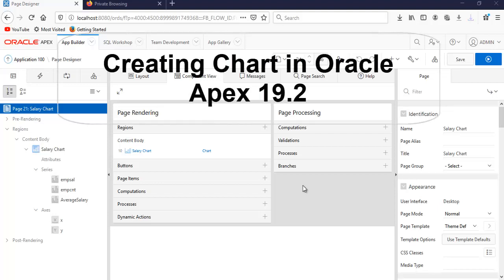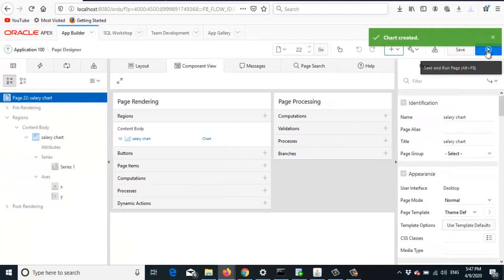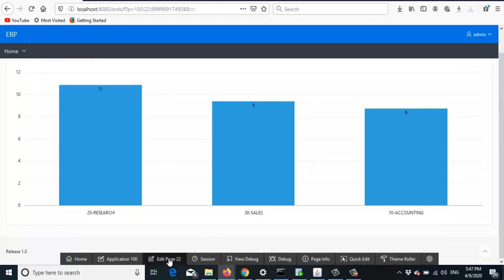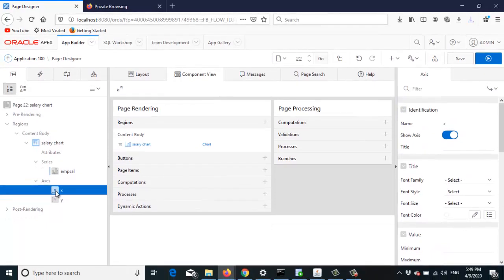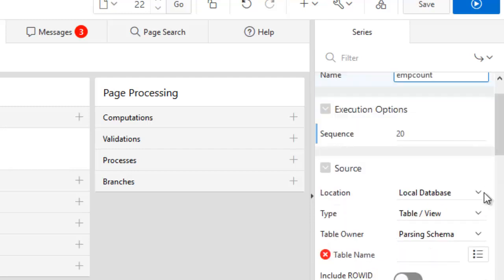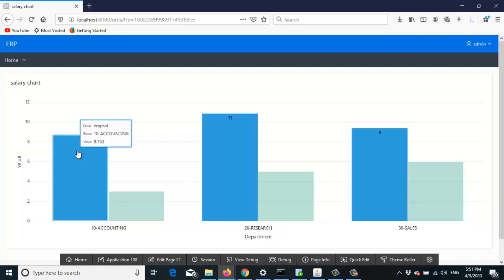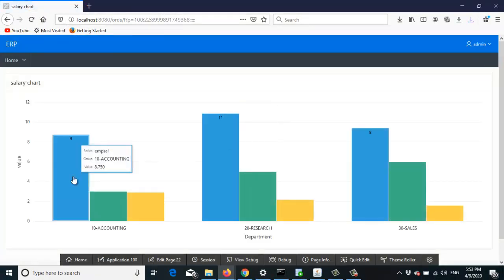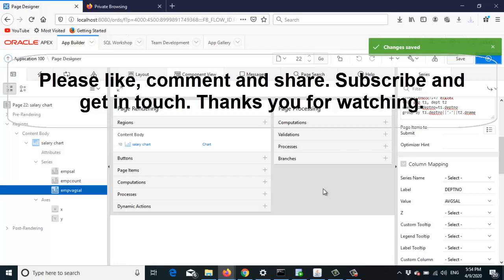Creating Charts with Oracle APEX 19.2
Simple but useful tutorial video for creating chart with Oracle Apex 19.2

Queries are as follows:

Query1:
select t1.deptno||'-'||t2.dname deptno,round(nvl(sum(sal),0)/1000,4) sal
from emp t1, dept t2
where t2.deptno=t1.deptno
group by t1.deptno||'-'||t2.dname

Query2:
select t1.deptno||'-'||t2.dname deptno,count(empno) cnt
where t2.deptno=t1.deptno
group by t1.deptno||'-'||t2.dname

Query3:
select t1.deptno||'-'||t2.dname deptno,round((nvl(sum(sal),0)/1000)/count(empno),2) avgsal
where t2.deptno=t1.deptno
group by t1.deptno||'-'||t2.dname